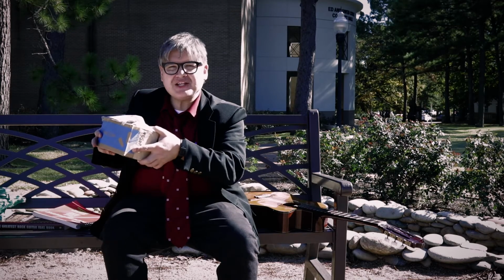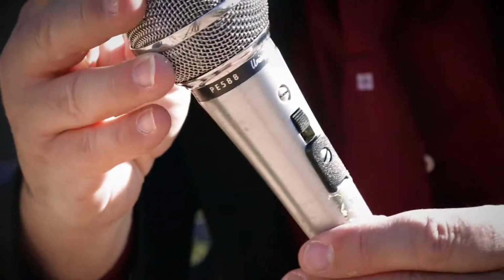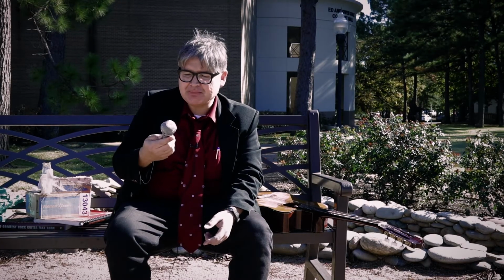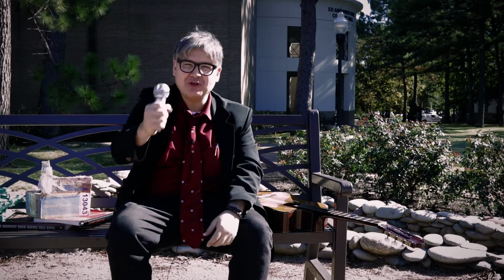Vintage Shure PE588 Unisphere B Microphone Unboxing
Herbert Midgley, the Internet Legend, talks about a Vintage Shure PE588 Unisphere B Microphone Unboxing.